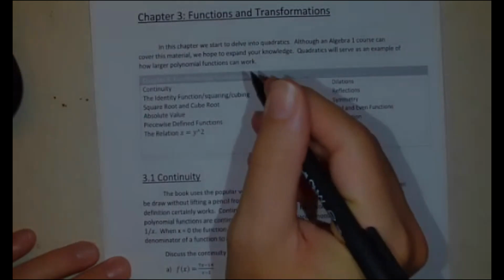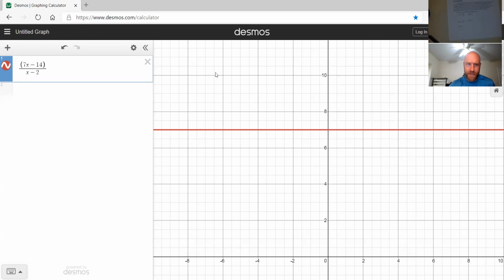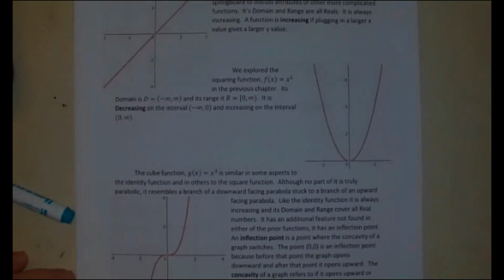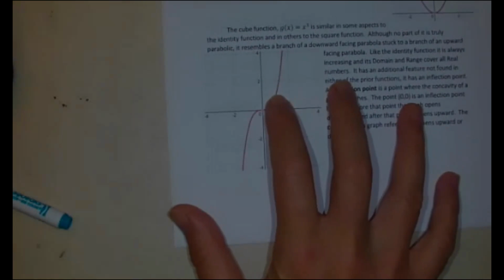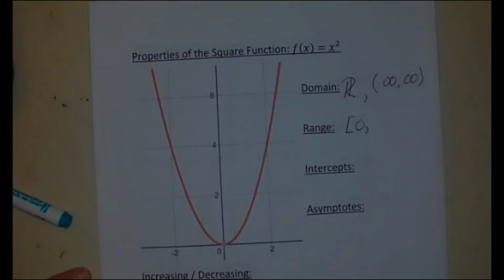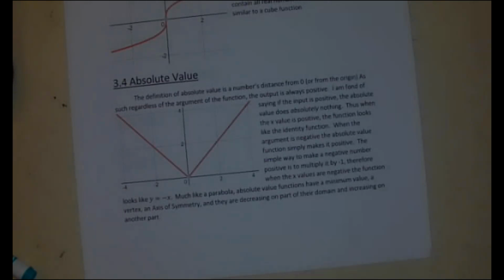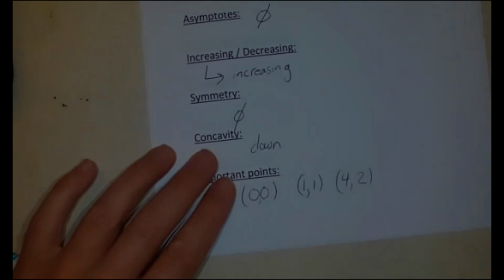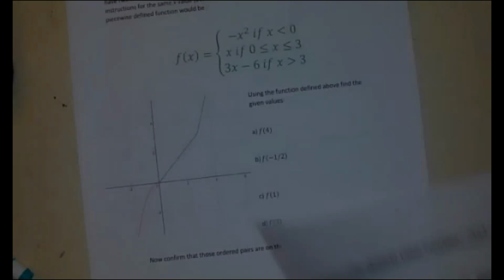Alg 2 Chapter 3 Day 1